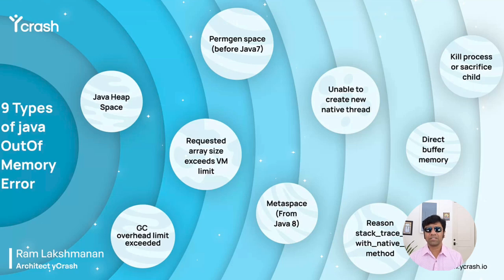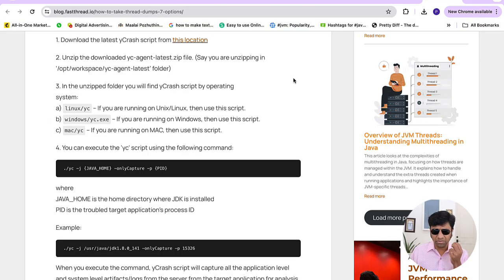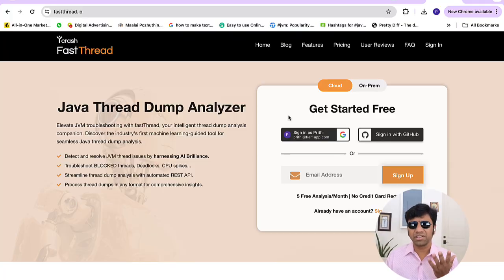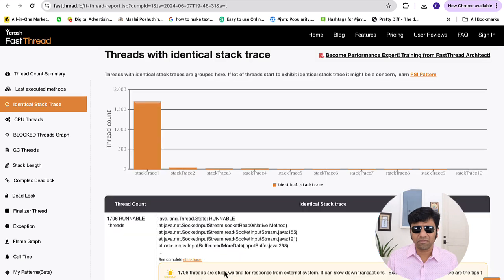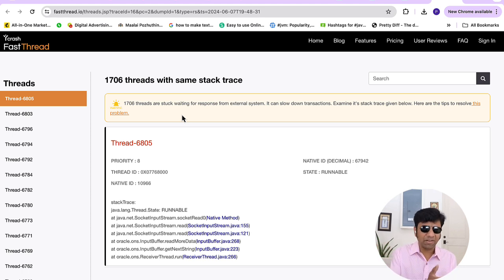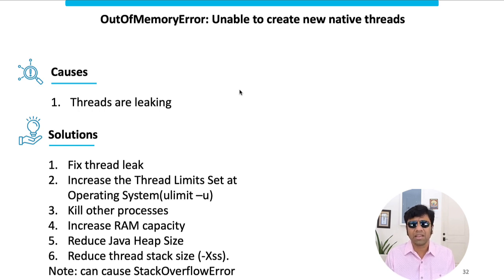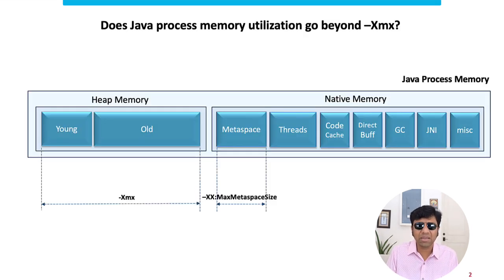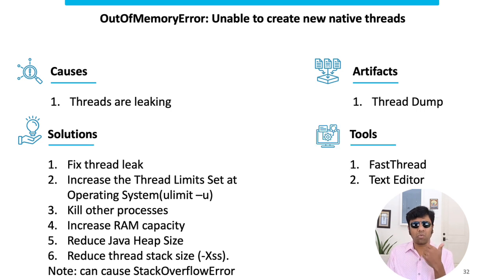How to Fix OutOfMemoryError: Unable to create new native threads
There are 9 types of java.lang.OutOfMemoryError, each signaling a unique memory-related issue within Java applications. Among these, ‘java.lang.OutOfMemoryError: Unable to create new native threads’ stands out as an interesting error, as it demands a totally different diagnosis approach than other types of OutOfMemoryError. In this video, we’ll delve into the root causes behind this error, explore potential solutions, and discuss effective diagnostic methods to troubleshoot this problem. Let’s equip ourselves with the knowledge and tools to conquer this common adversary.

Topics covered:

00:09 - 9 types of OutOfMemoryError
01:25 - How do you take thread dump
01:27 - 9 different options to take thread dump
03:25 - Thread dump analysis tool: fastThread
03:45 - Real Case Study
07:47 - Summary

Links shared in the video:

HOW TO TAKE THREAD DUMPS? – 9 OPTIONS

nativethreads | unity3dnativethread | solutions | howtodetectmemoryleakinandroid | howtoreducememoryleakinandroid | howtoavoidmemoryleakinandroid? | howtofindmemoryleaksinjavawebapplication | howtofixerrorcodeoutofmemory | codingtechniquestoavoidmemoryleakinandroid?